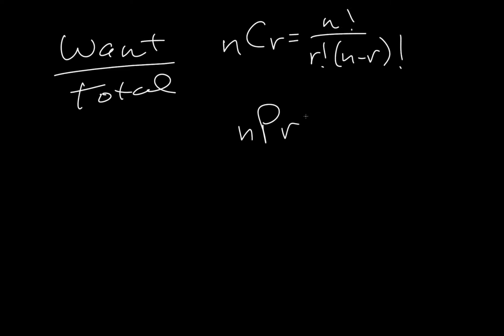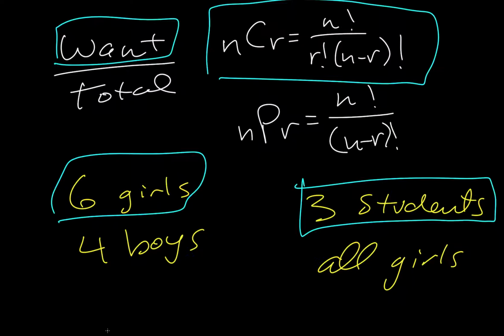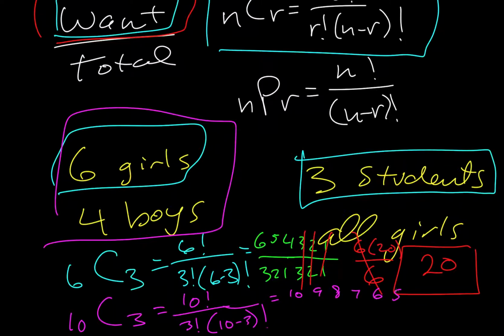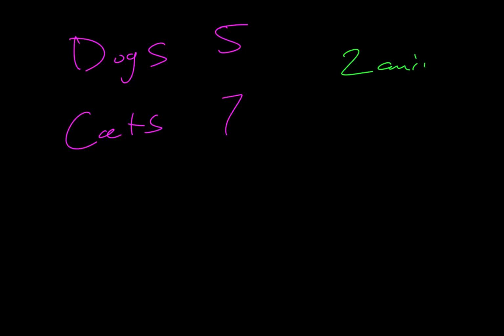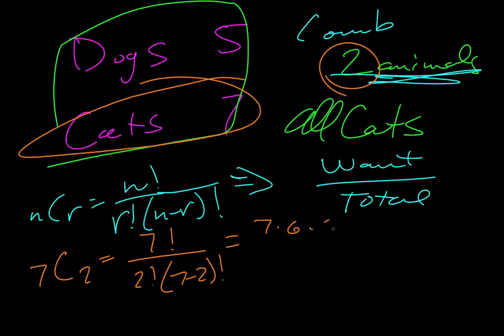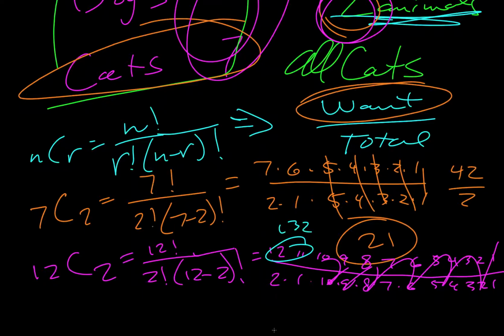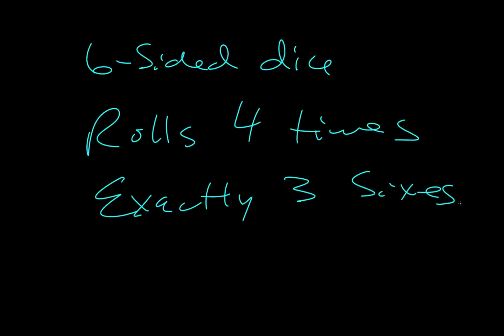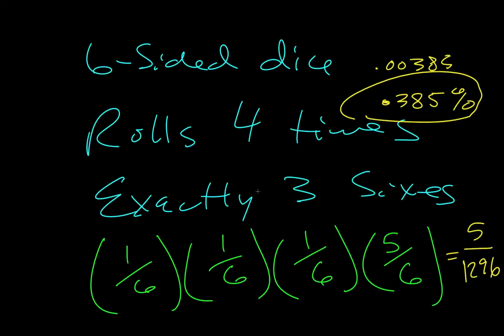SM2 - 4.Bd (Day 2) - Probability and Combinatorics